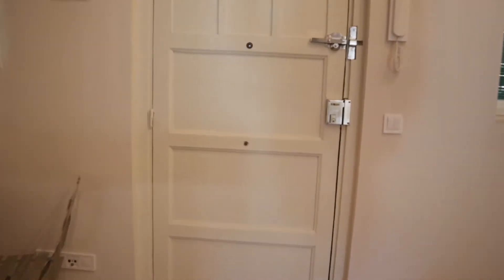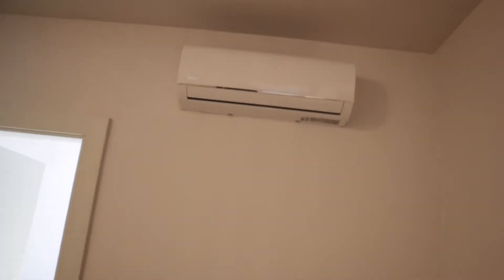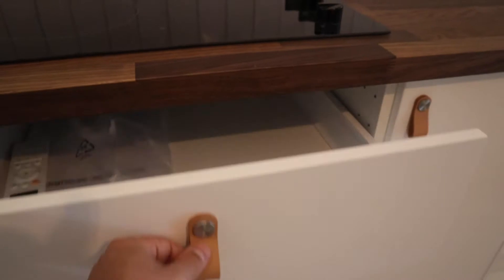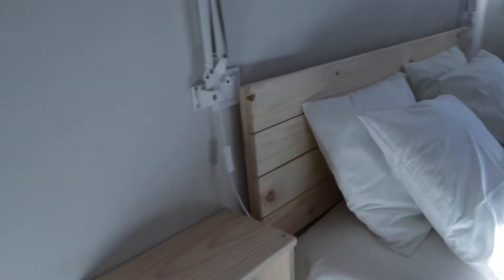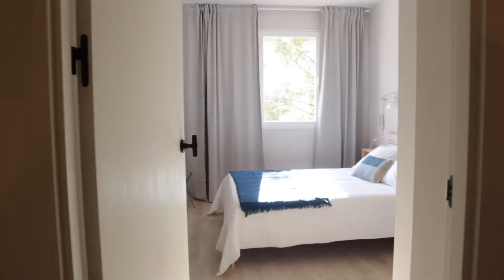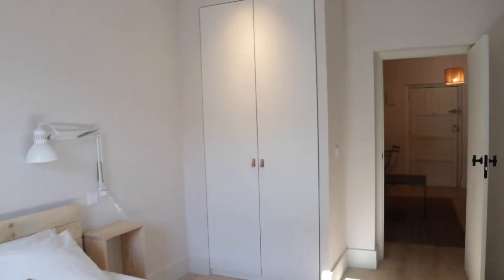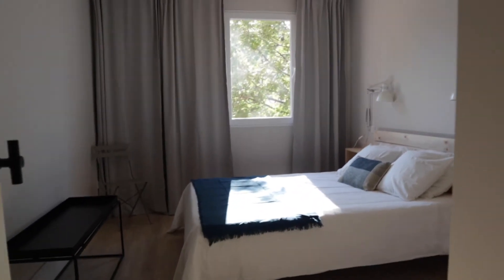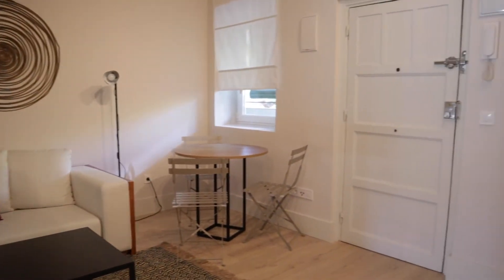Whole 2 bedrooms apartment in Madrid - Spotahome (ref 604196)